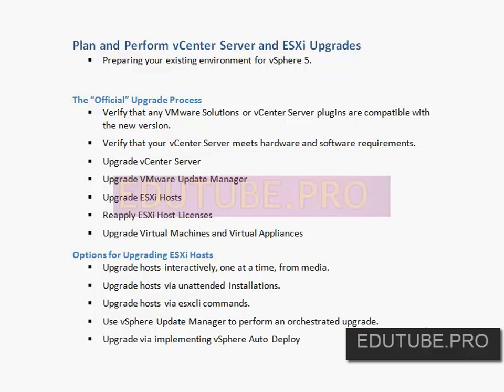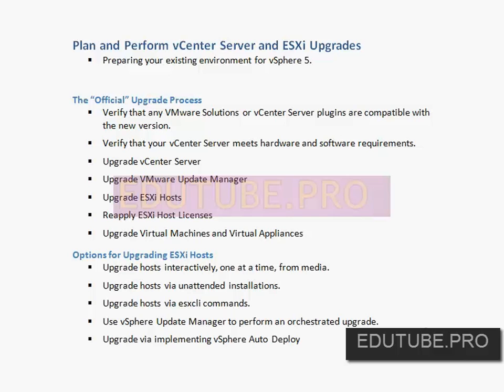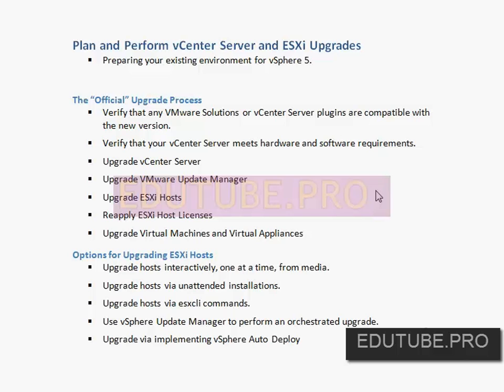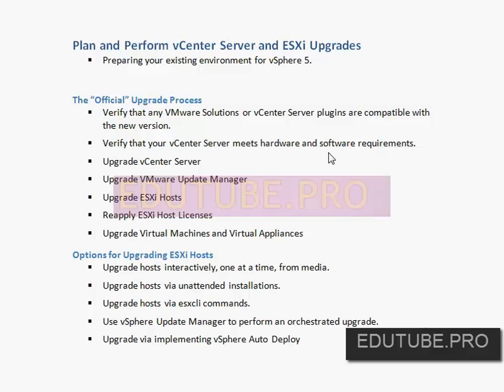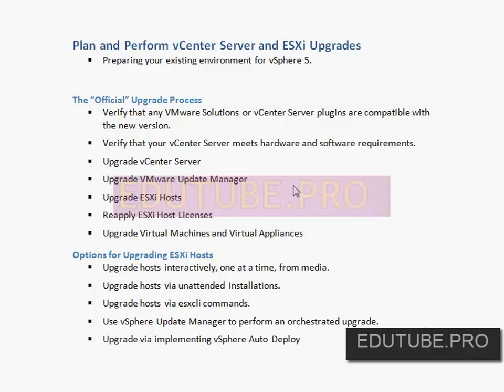20 01 01 Vmware Virtualization Vcp Vsphere 5